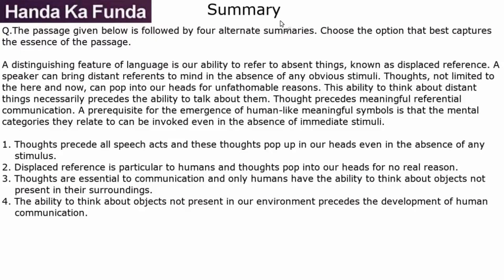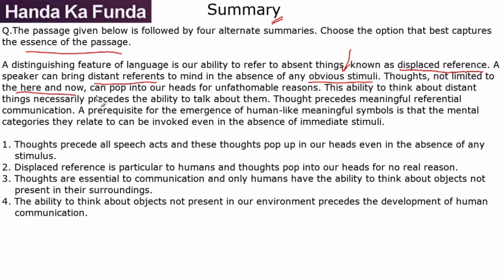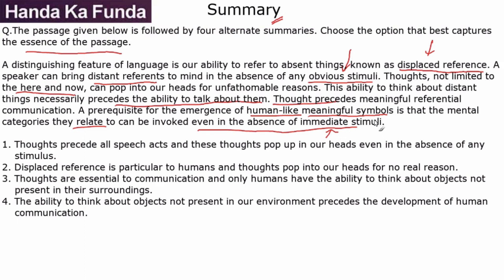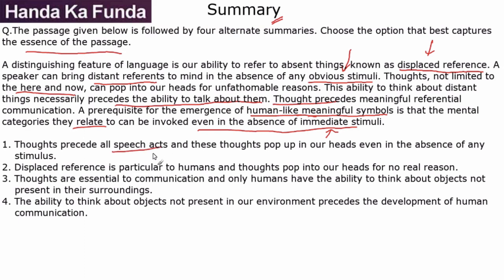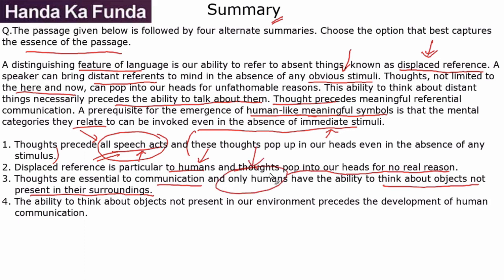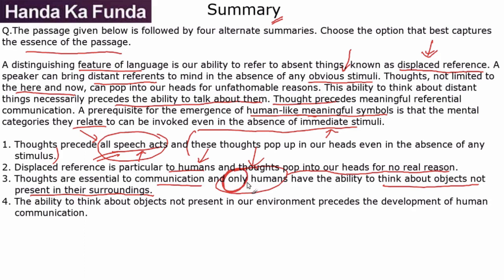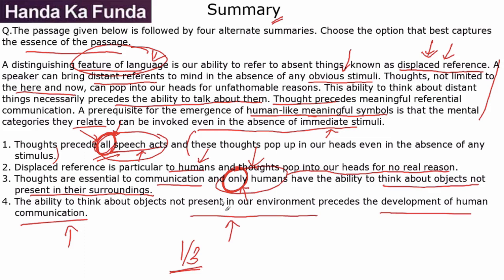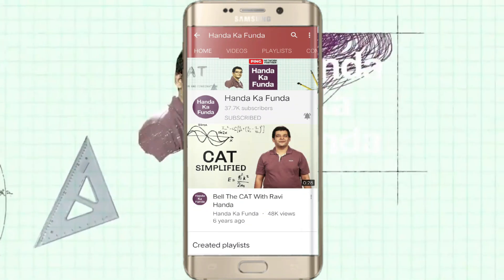Verbal Ability – Summary – A distinguishing feature of language is our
Q. The passage given below is followed by four alternate summaries. Choose the option that best captures the essence of the passage.

A distinguishing feature of language is our ability to refer to absent things, known as displaced reference. A speaker can bring distant referents to mind in the absence of any obvious stimuli. Thoughts, not limited to the here and now, can pop into our heads for unfathomable reasons. This ability to think about distant things necessarily precedes the ability to talk about them. Thought precedes meaningful referential communication. A prerequisite for the emergence of human-like meaningful symbols is that the mental categories they relate to can be invoked even in the absence of immediate stimuli.

1. Thoughts precede all speech acts and these thoughts pop up in our heads even in the absence of any stimulus.
2. Displaced reference is particular to humans and thoughts pop into our heads for no real reason.
3. Thoughts are essential to communication and only humans have the ability to think about objects not present in their surroundings.
4. The ability to think about objects not present in our environment precedes the development of human communication